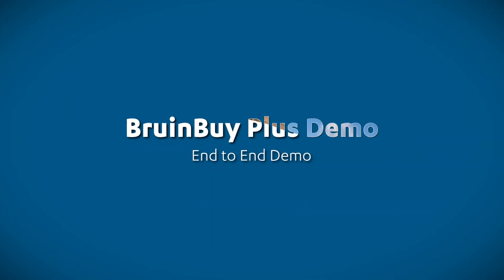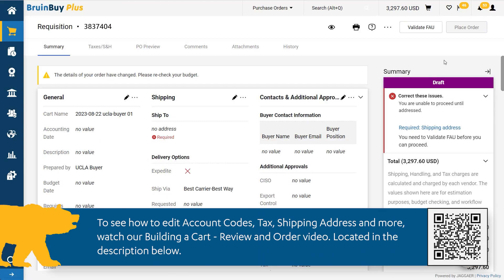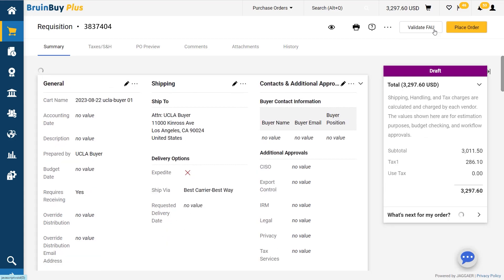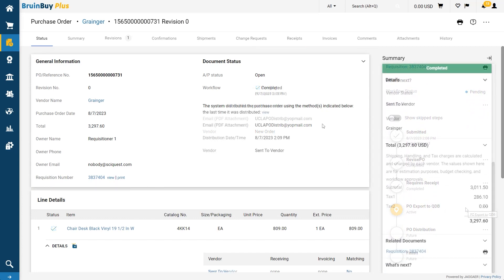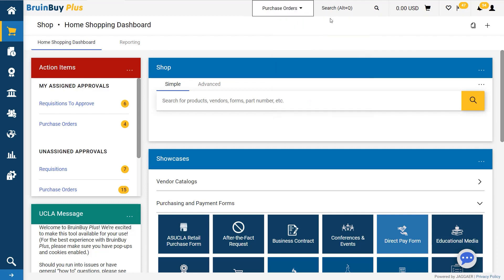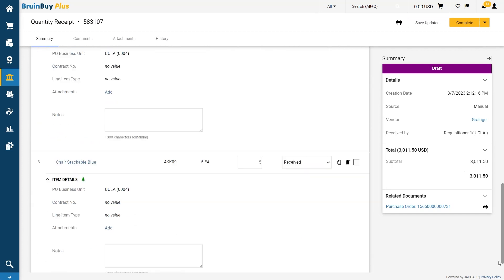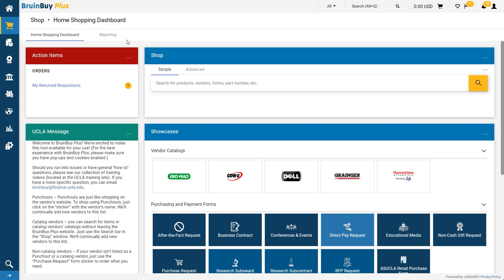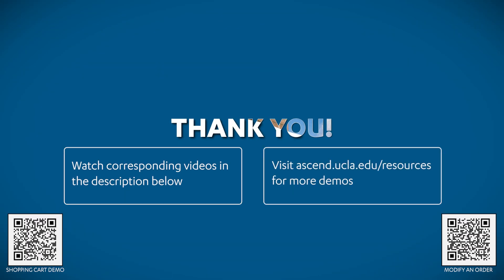BruinBuy Plus | End to End Demo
Author: Ascend 2.0 Project | Played during the Roadshow for BruinBuy Plus 8/29/23

0:00 Intro
0:43 Submit LVO
1:27 Receiving Flag
3:43 Receipts
6:49 Checking Completed Status